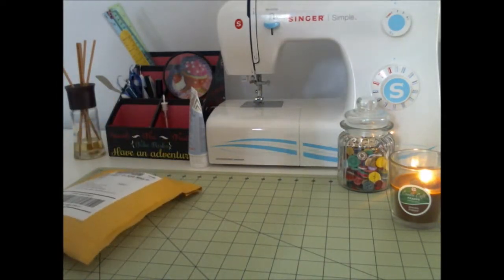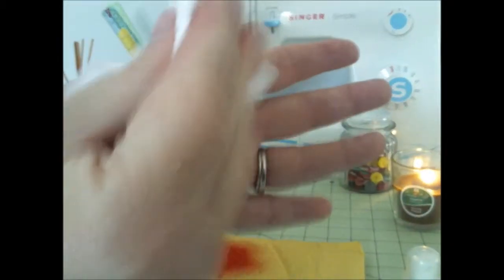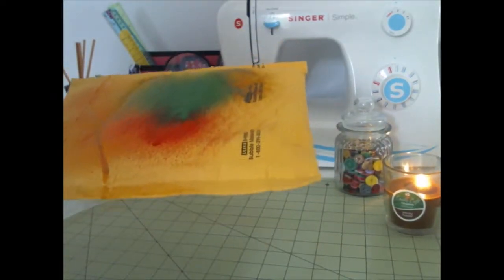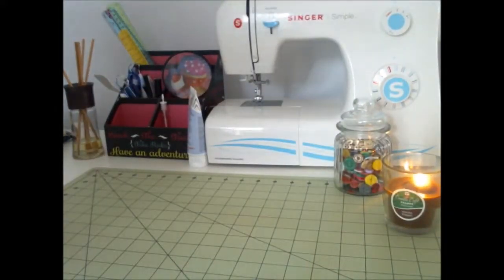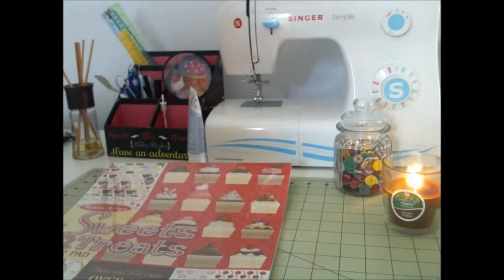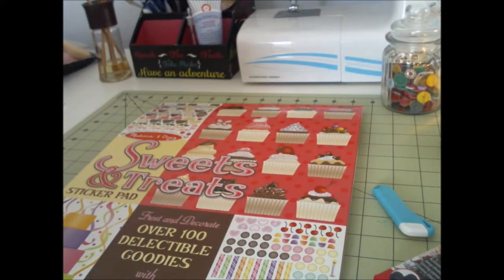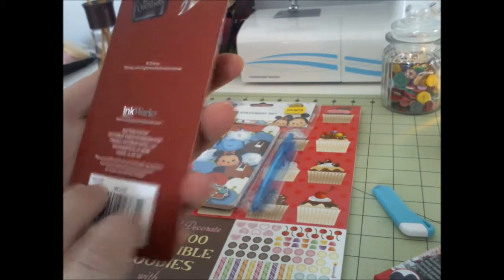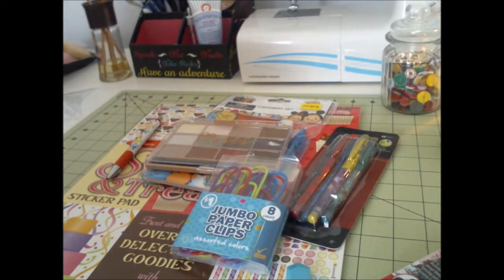Peachy Cheap, Big Lots and Five Below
I try to comment back once or twice weekly, so don’t feel ignored… I will get back to you. For a quicker response please feel

I purchase my own products unless otherwise noted and my reviews are my own.